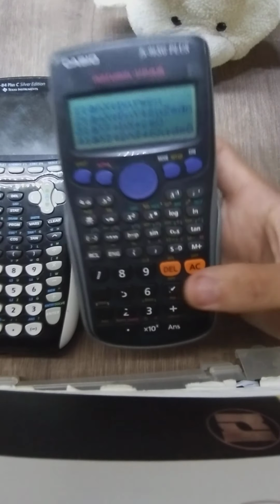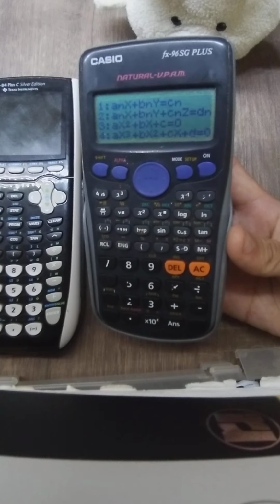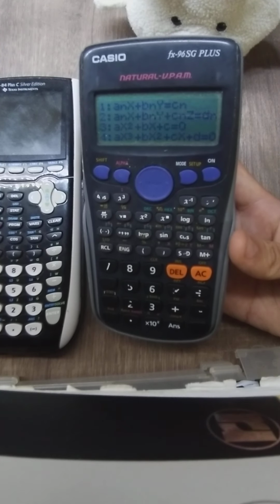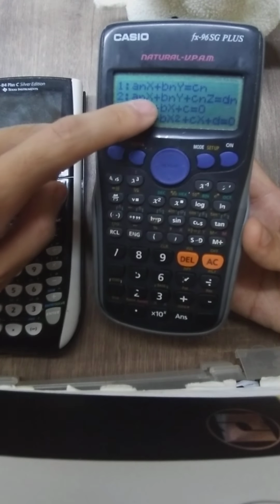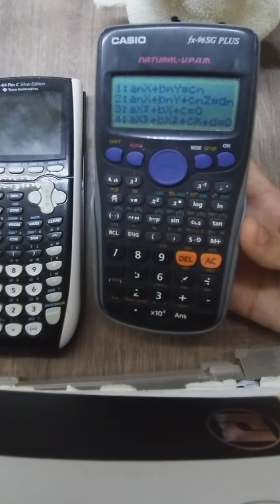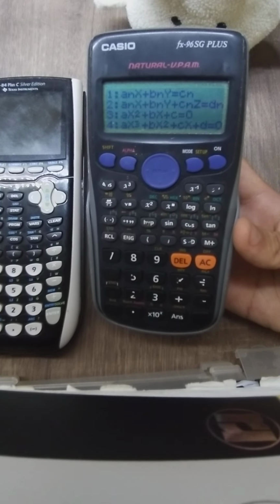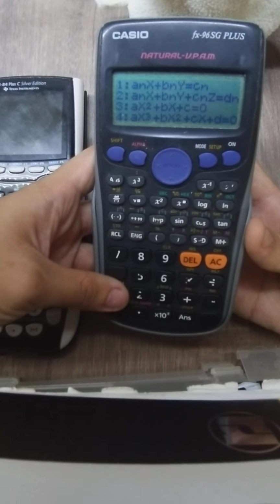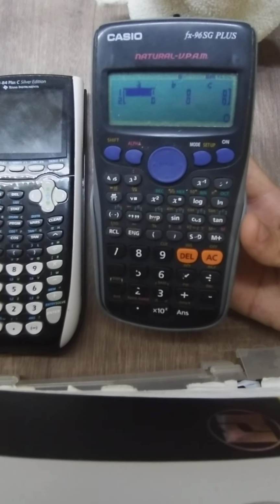2. S.O.E/Simultaneous Equations: Using Calculators to solve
Hai~ :3

For the AM students, you cannot use your Scientific Calculator to solve your simultaneous equations but you can use it to check your answers.

For the H1/H2 math students, congratulations, you can use your calculators to solve them.